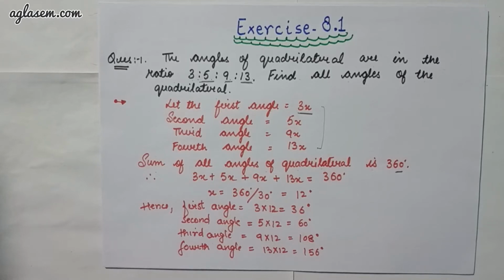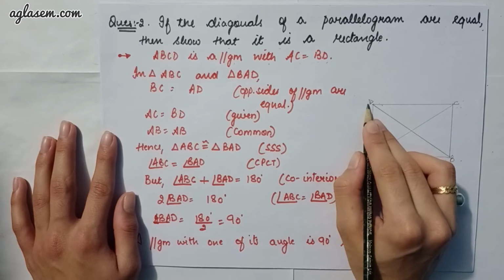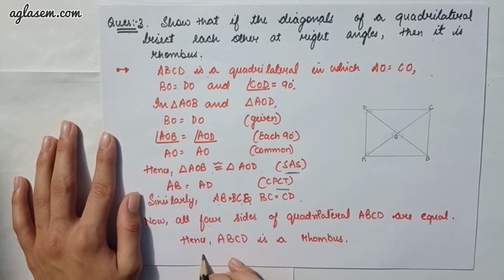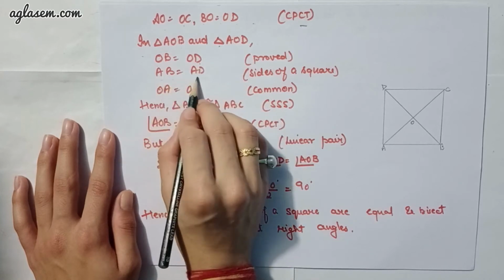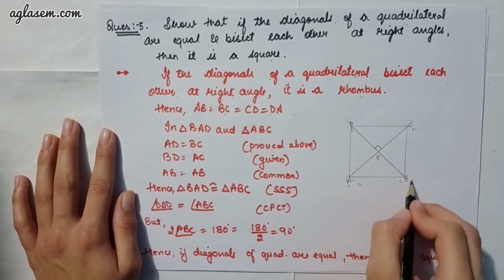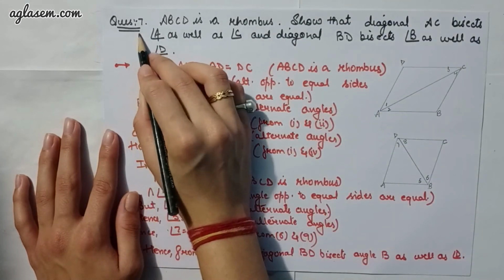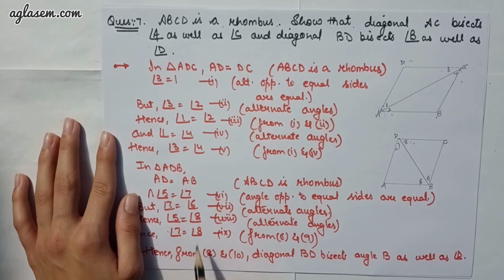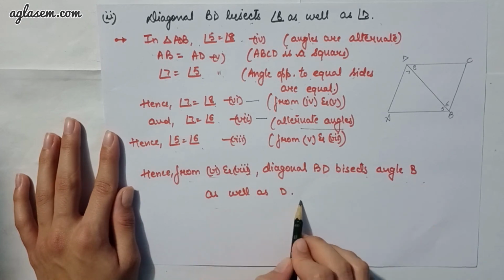NCERT Solutions Class 9 Maths Chapter 8 Quadrilaterals (Ex.8.1) (Question 1 to 8)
Class 9th NCERT Mathematics  Exercise 8.1 ‘ Quadrilaterals ’. Question 1 to 8

This video provides the solutions of chapter 8 Quadrilaterals  from the textbook ‘Mathematics’. In our videos we constantly try to provide you with updated and authenticate information. Through our Maths NCERT videos, not only you can find solutions to your unsolved questions but also you can revise your chapters. We are here to help you in every aspect from studying to last minute revision. It is your constant support that is helping us to grow. We will keep solving your problems like this.